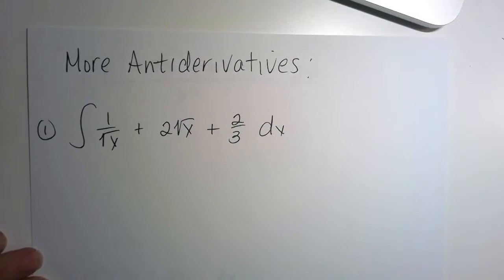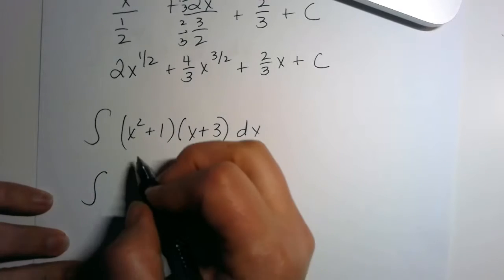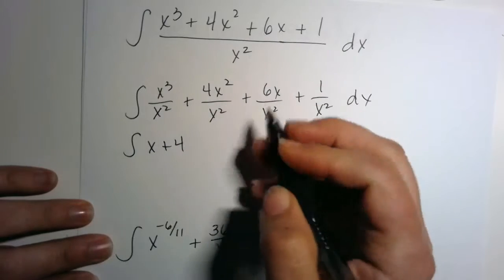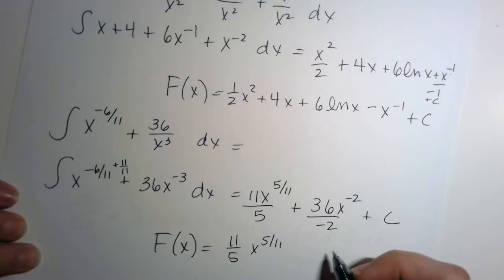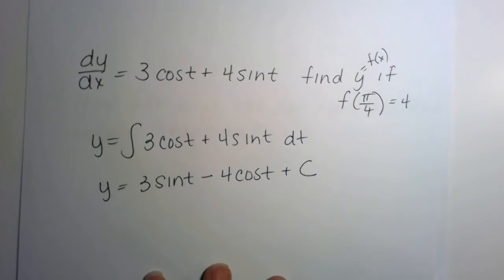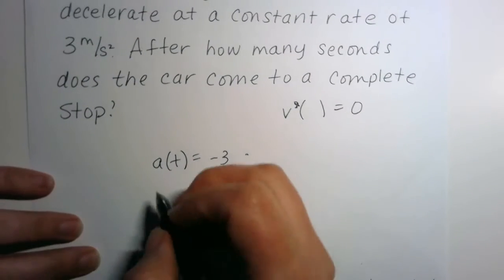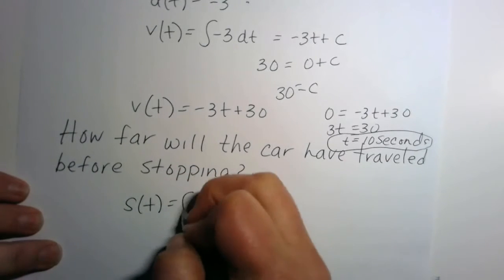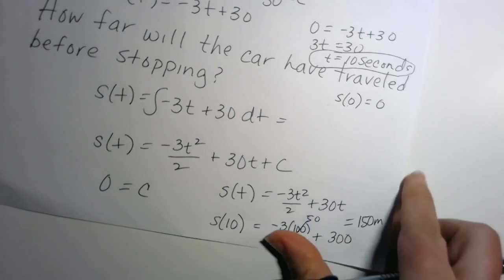4 8 more anti unedited